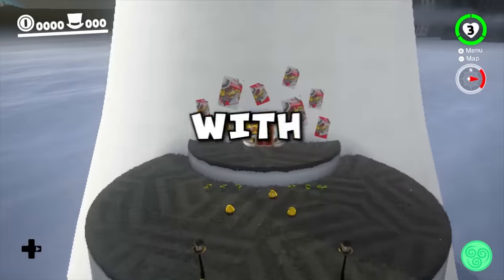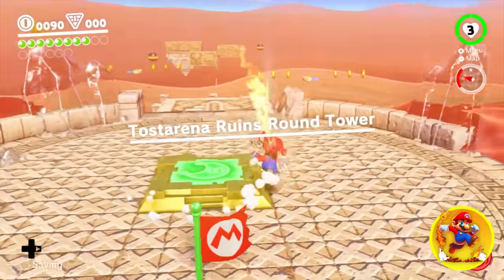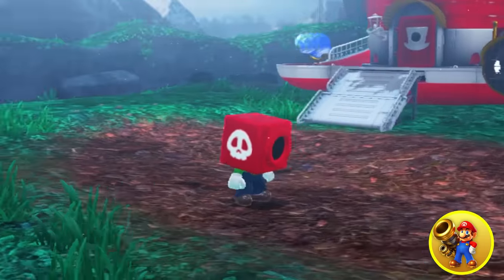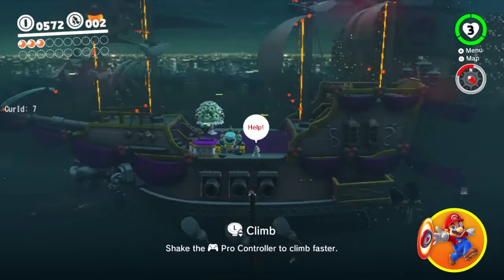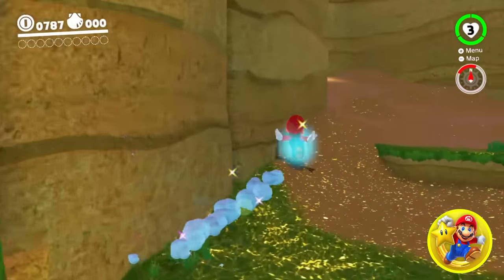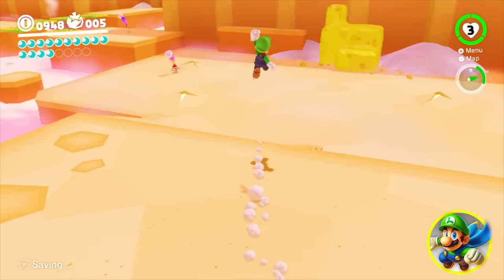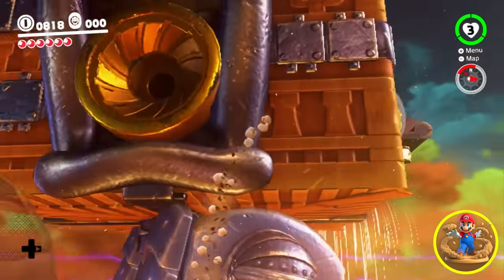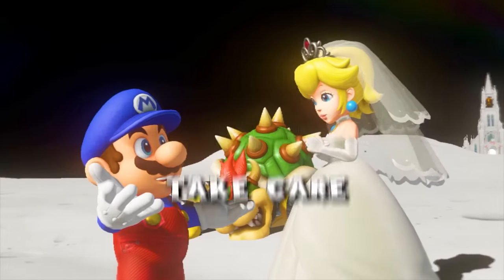Mario Odyssey but Every Moon Gives Mario a NEW POWER-UP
Have you ever wanted to play Mario Odyssey with power-ups? Today, I'll have to beat Super Mario Odyssey, but a different power-up is given every moon. We will see some absolute classic power-ups, like the Tanooki Suit, and some completely custom power-ups never seen before.

The content on this channel is original, entirely mine, and instructional. Videos contain my own personal high-quality gameplay, a significant amount of edits, and my own creative input in order to conform to the rules set out in the YouTube Partner Program's guidelines. A portion of the videos on the channel have added commentary, while the rest don't for personal reasons. Gameplay on this channel is the result of thousands of hours of practice and mastery. Custom descriptions are created for viewers to have a better understanding of what each video is about. Unique thumbnails are created for each video. Videos take a lot of effort to create, as they are straight to the point, and the highest-level quality is always in mind.